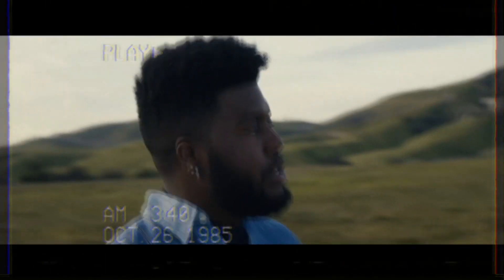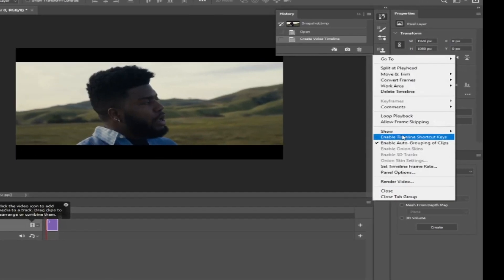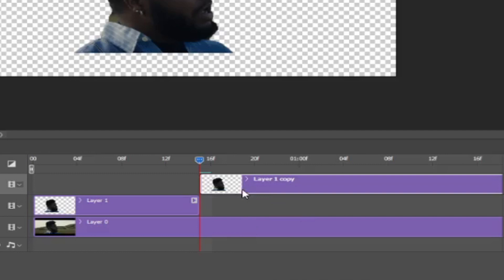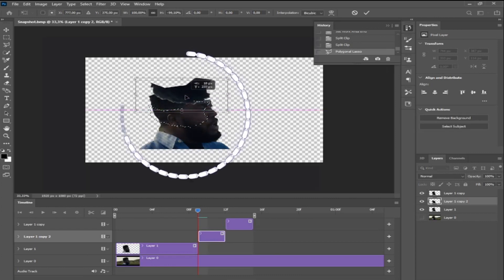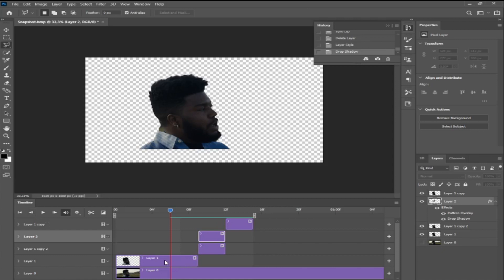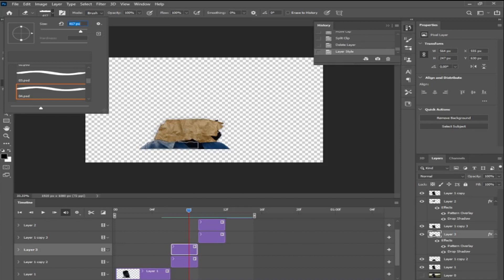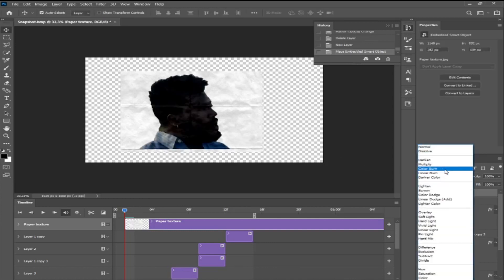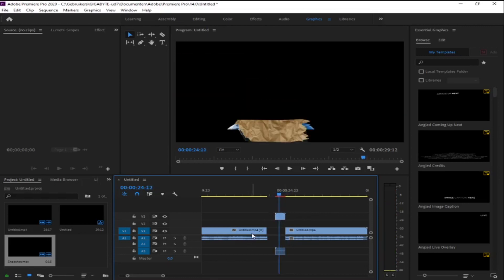EASY Paper Transition Premier Pro/ Photoshop LoneWolf effect Tutorial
Torn Paper Brushes

You'll need:
- Photoshop
-Premiere Pro
In my first tutorial I go over how to do this paper rip transition. The effect is inspired by effects done by Lone Wolf. In this video I use paper patterns and torn brushes that you can download from the links above. We first start in photoshop, making the effect and then we use premiere pro to make the paper rip transition.